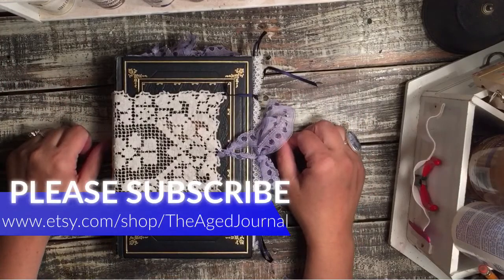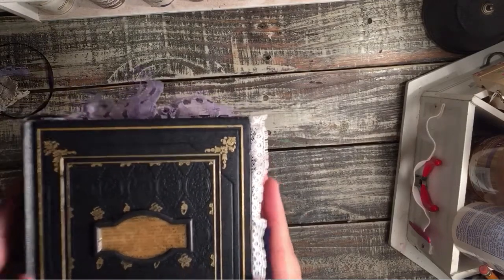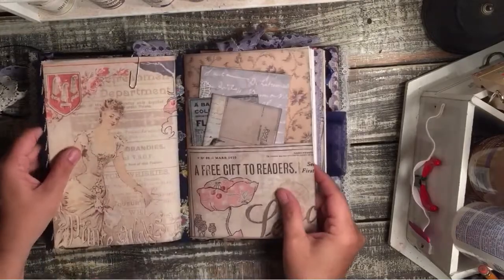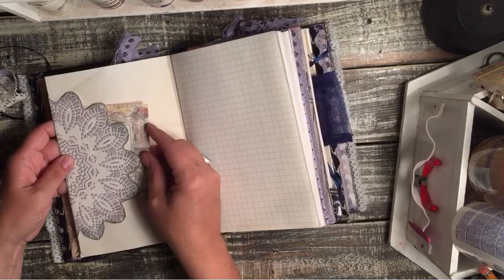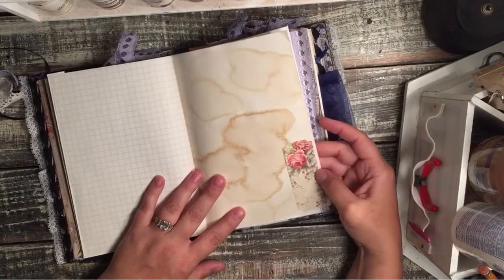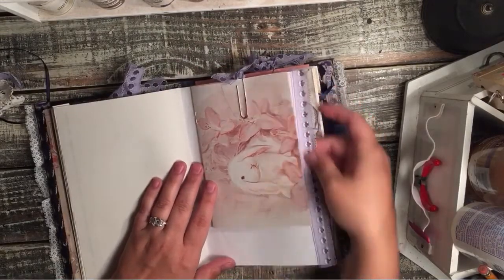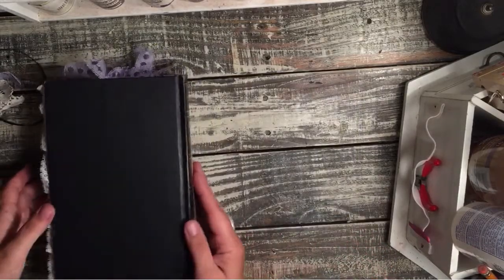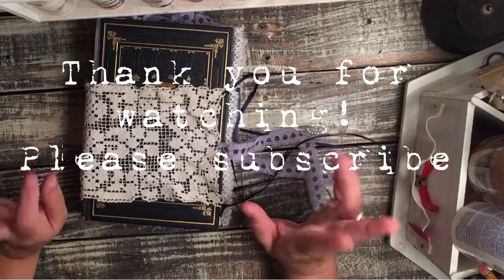Custom Navy Junk Journal for Kandy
Altered book junk journal. With navy, pink and grey colors.